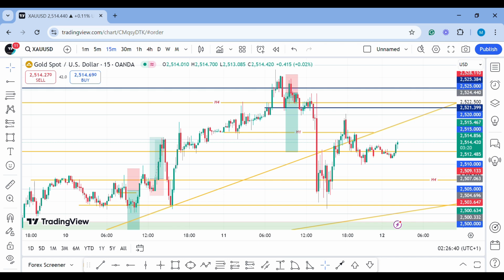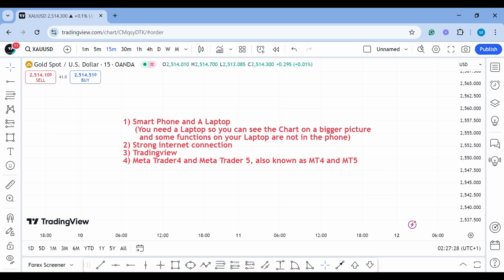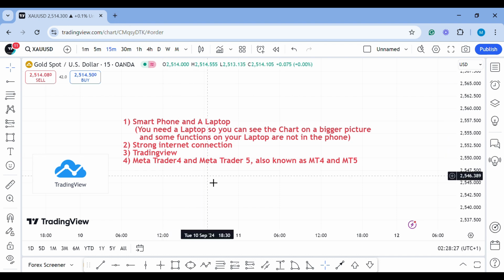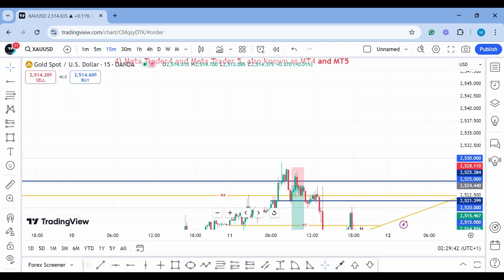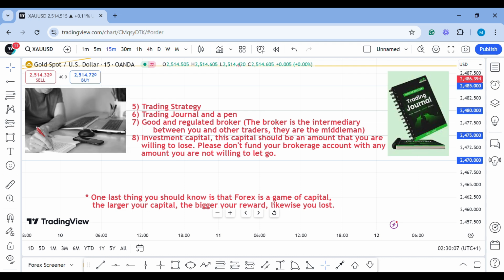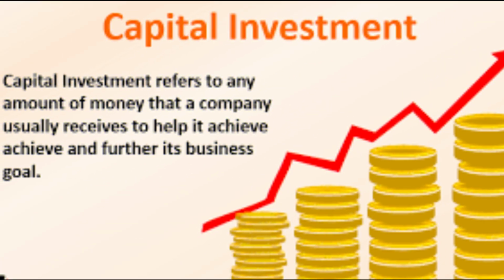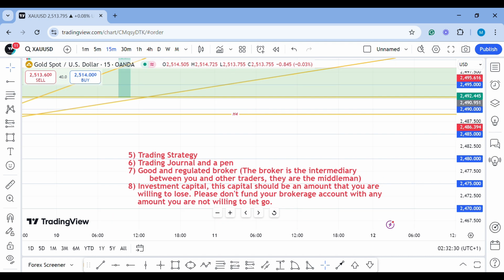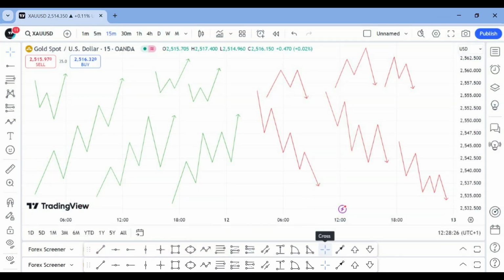The Essential Tools Every Trader Needs to Succeed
Discover the essential tools every trader needs to succeed in the markets.